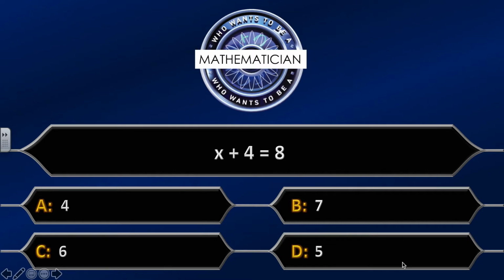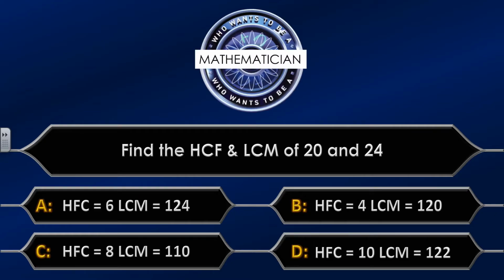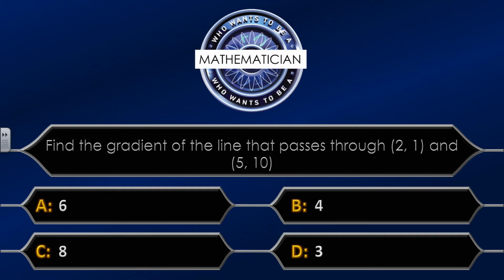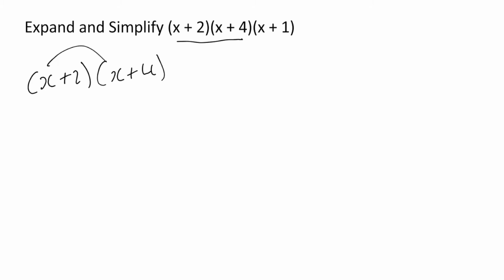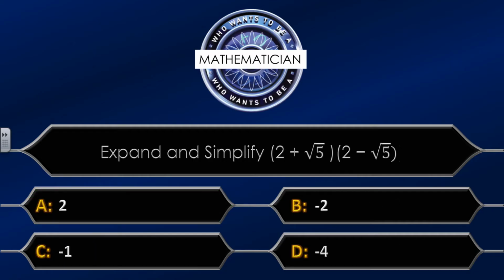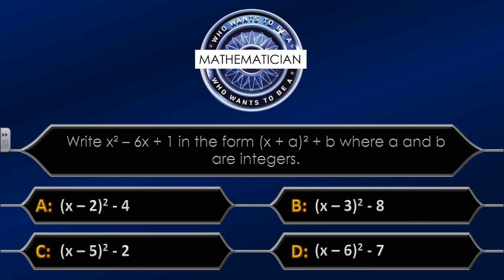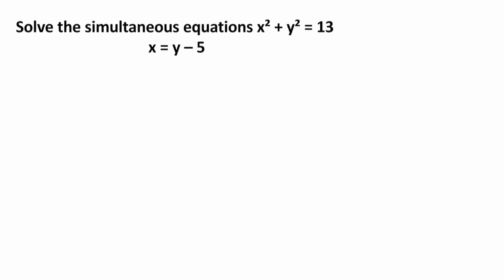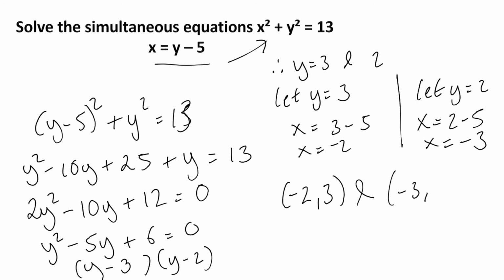Who want to be a Mathematician: Lockdown GCSE Edition